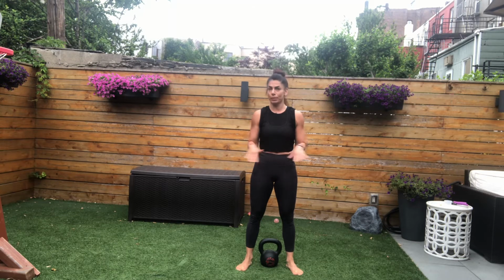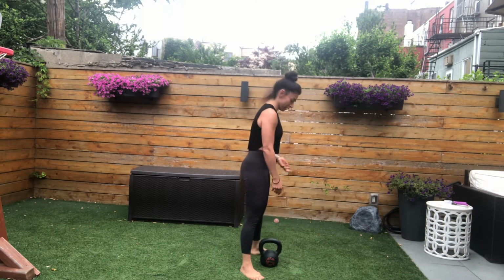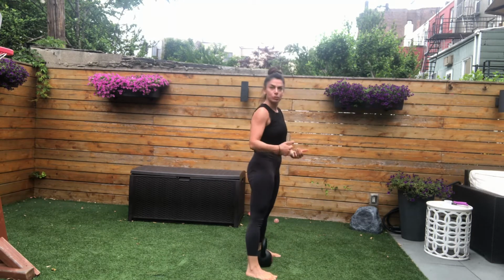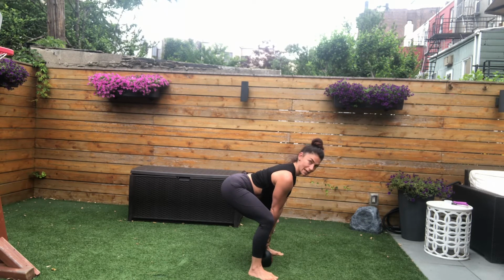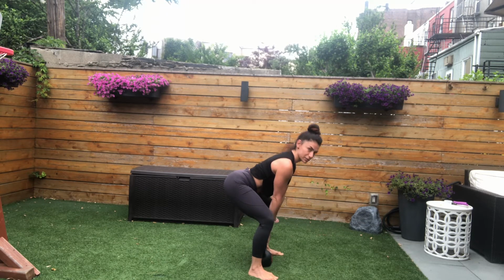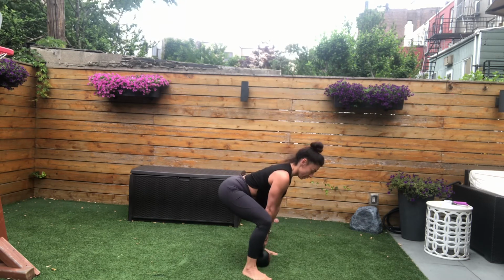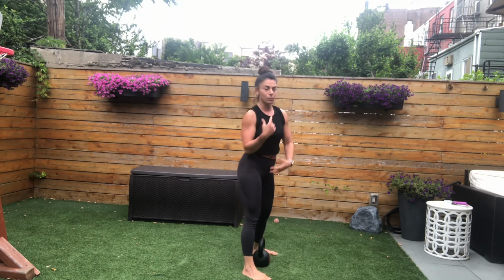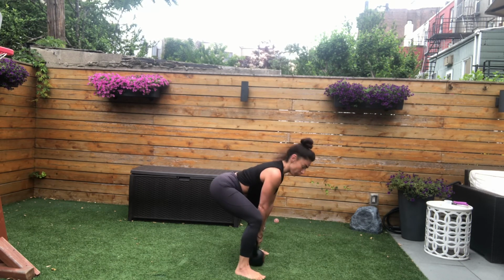KB Dead lift jump